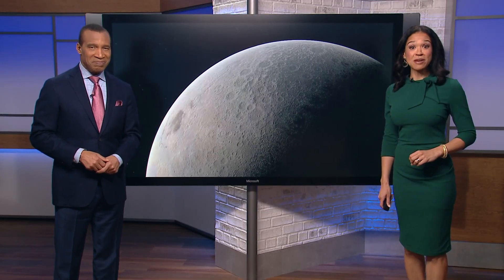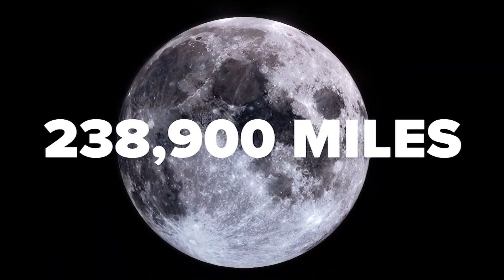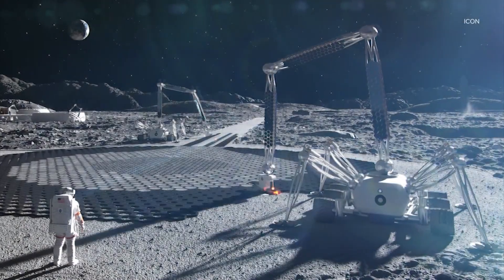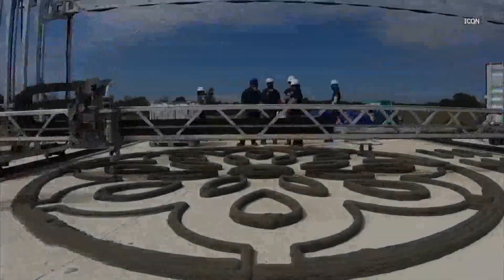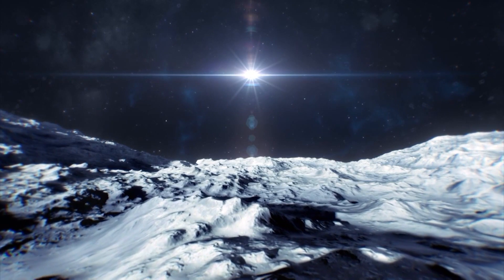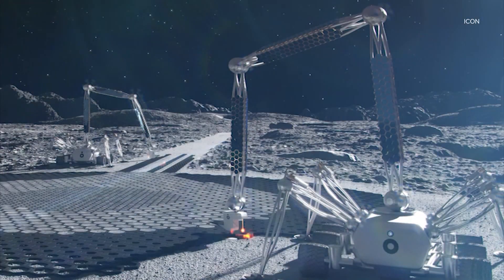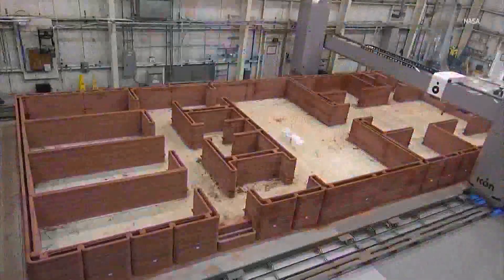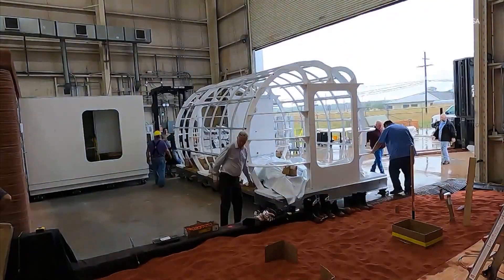NASA teaming up with Texas 3D printing company to construct community on moon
Through a $57 million contract with NASA, ICON, a company out of Austin, is working to put a broad spectrum of infrastructure on the moon.